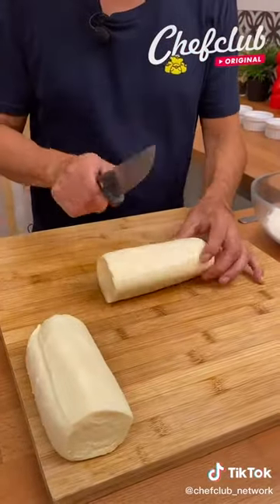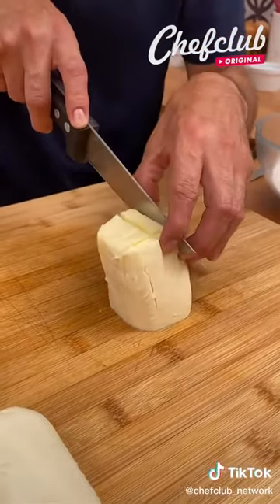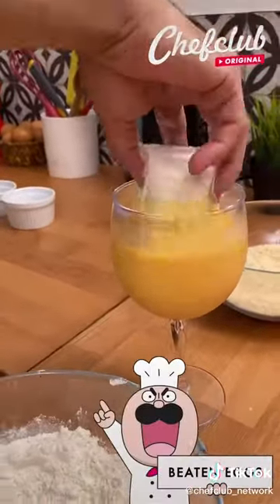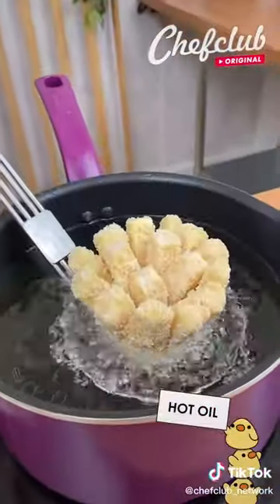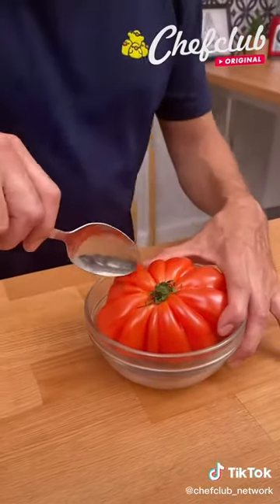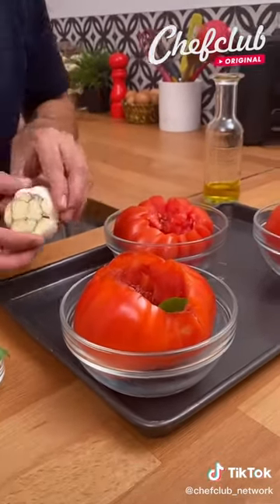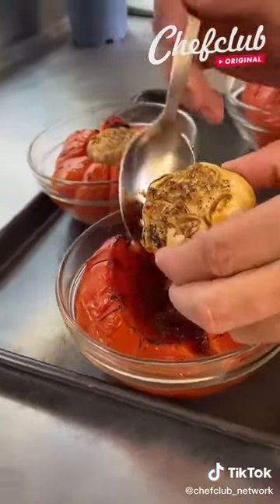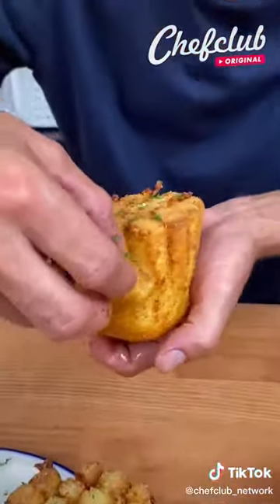Mozzarella Stick Fries! Just when you thought they couldn't get any chefclub network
OMG, Who Saw THAT Coming?😱

Credits in the title

nicki minaj,shawn mendes,selena gomez,billie eilish,cardi b,2pac,tupac,viral,trending,justin bieber,lana del rey,kylie jenner,kanye west,jimmy fallon

tik tok 2020,satisfying video,tik tok,tiktok,celebrities,celebs,celeb,celebrity,popstar,rich,stars,models,shorts,rappers,hip hop,
celebrity news,famous people,celebrity gossip, gossip,
news celebrity,famous celebrities,popular celebrities,top celebrities,popular,top celebrities,